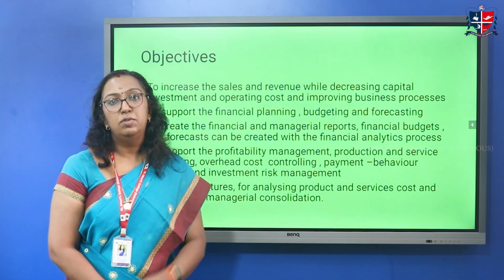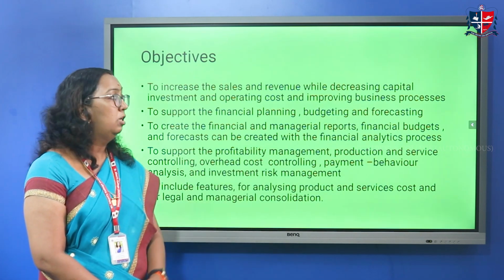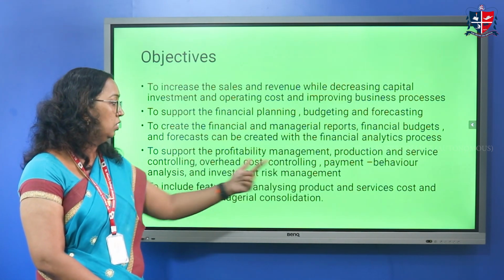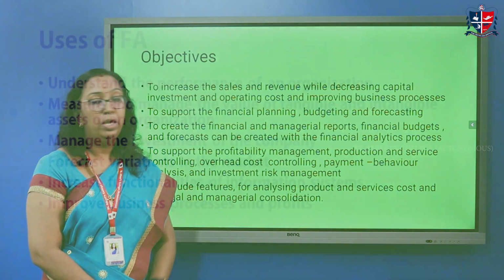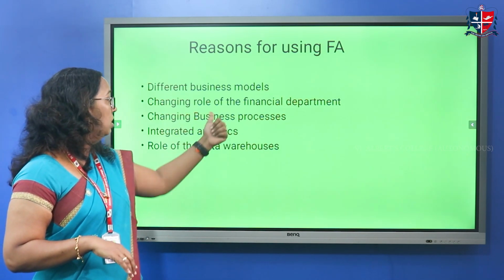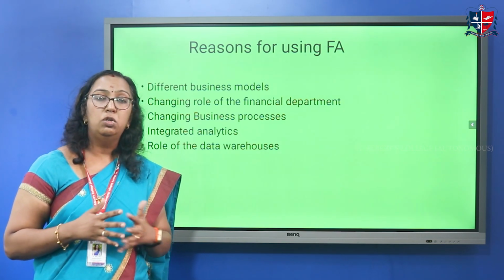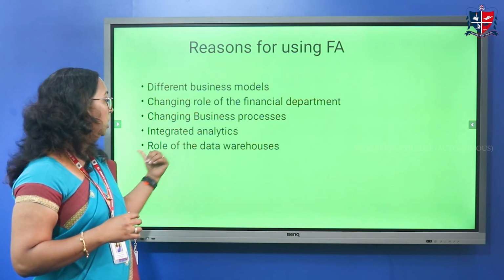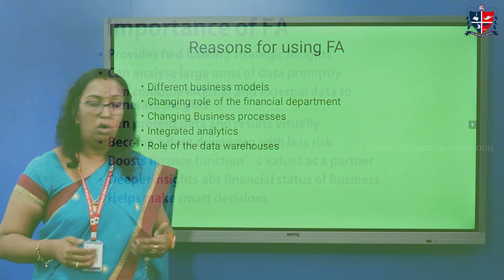St. Albert's College Autonomous, Ernakulam- Financial analytics. Dr. Jitha. G. Nair